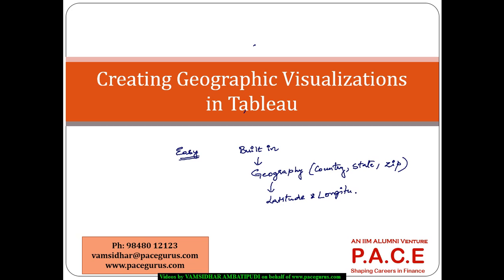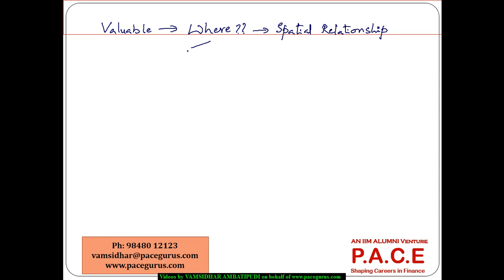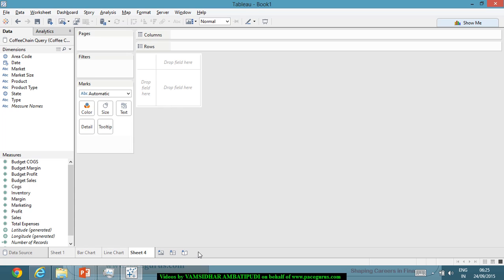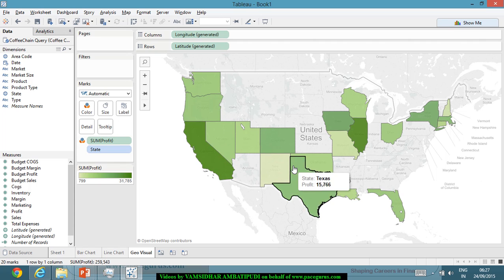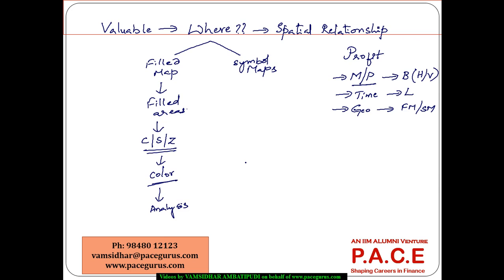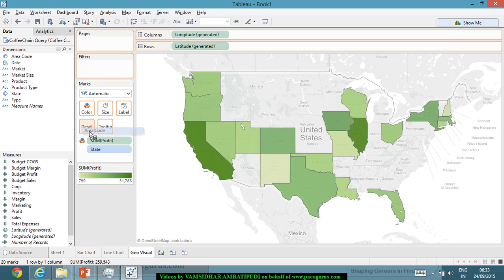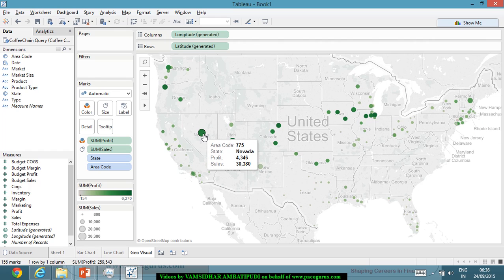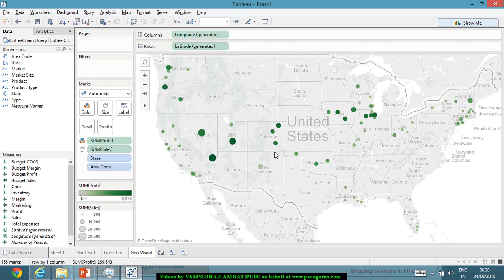Creating Geographic visualization using Tableau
Training on Creating Geographic visualization using Tableau by Vamsidhar Ambatipudi